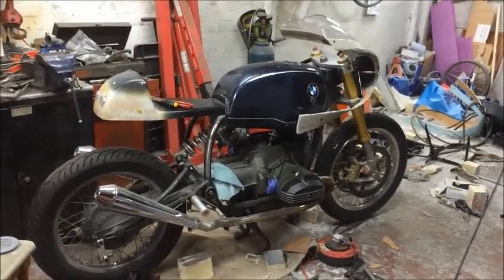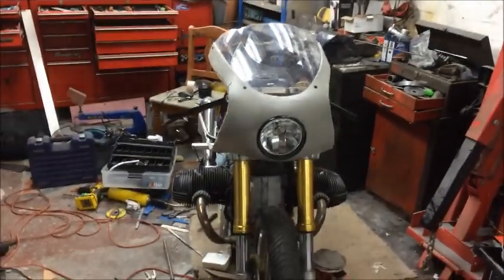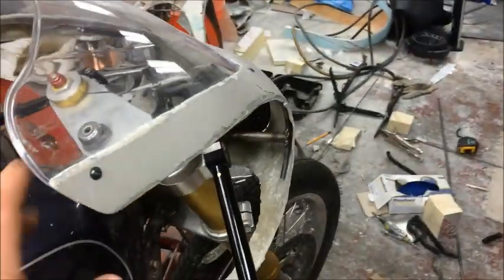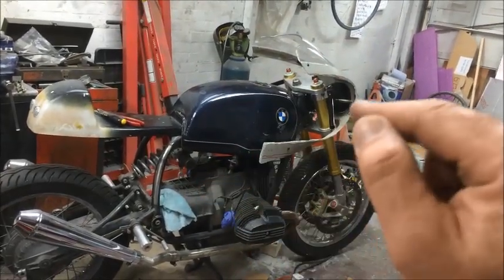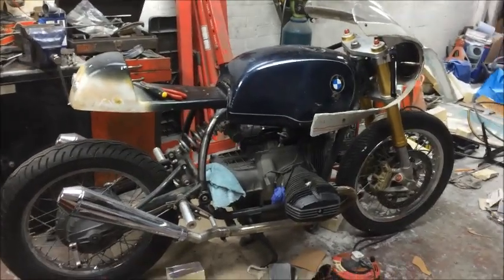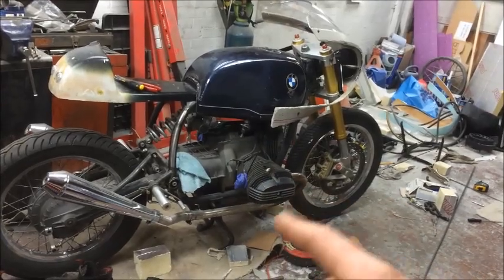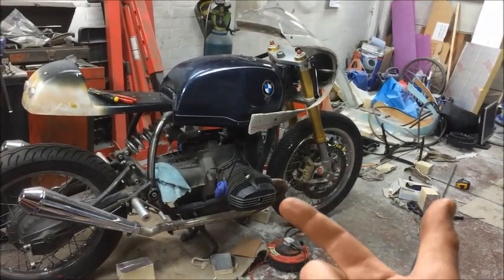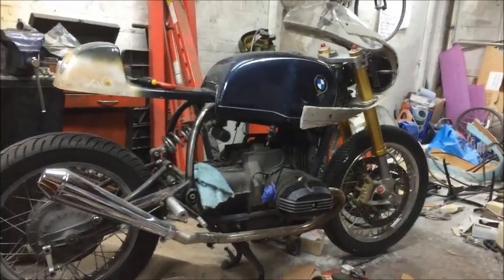bmw r80 cafe racer project part 33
just a quick update to let you know whats going on, still on the fairing but getting there. this is by far the most complicated thing on the bike for me so far and i think it may well be for the whole build so maybe it'll speed up a bit when this is done.

how do you make a cafe racer fairing,
 making a cafe racer fairing,
 making a motorbike fairing.